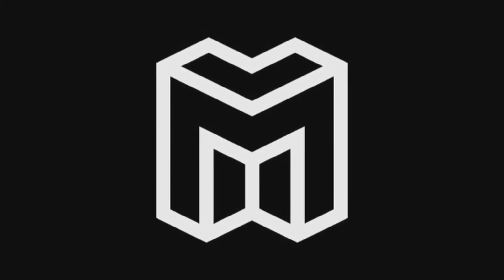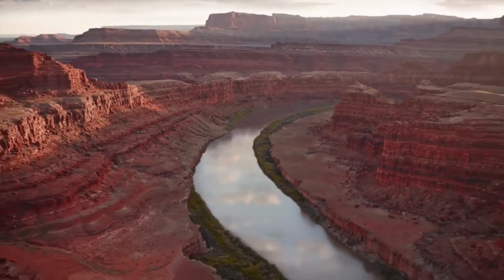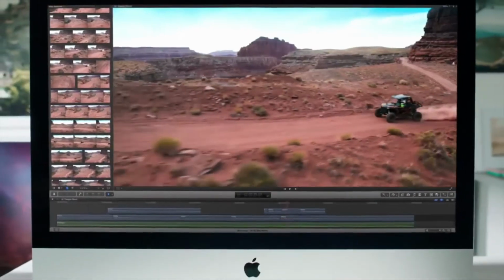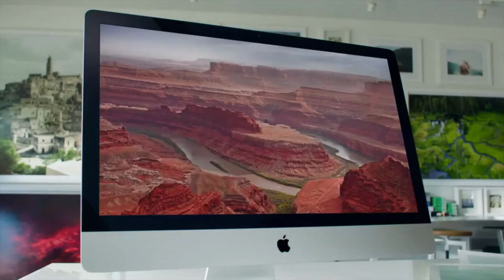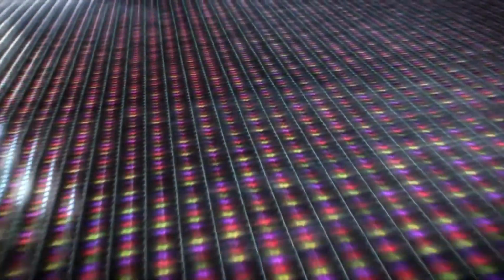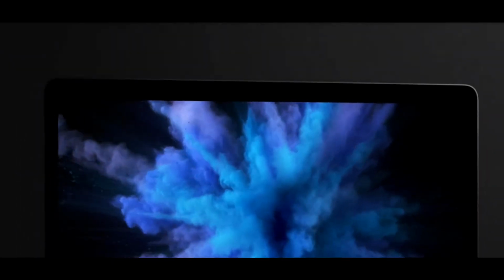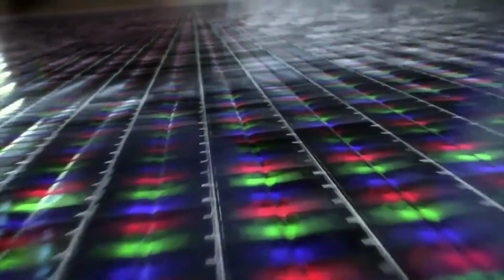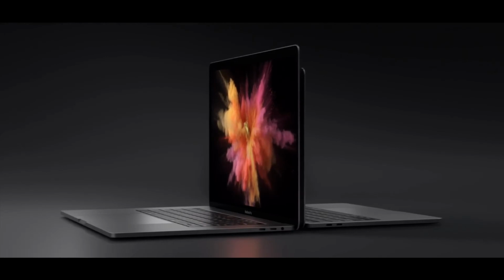iMac 5k vs 15 inch MacBook Pro- which is for you?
in this video I compare and contrast the MacBook Pro 15 and the k5 iMac. both of the models are the mid 2017 variants, so the specs and/or design may change as time progresses.